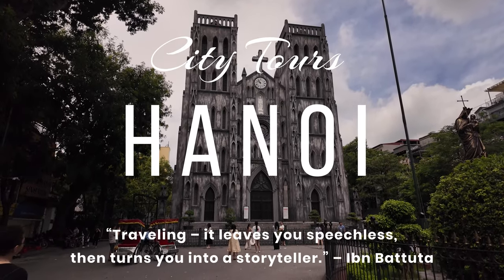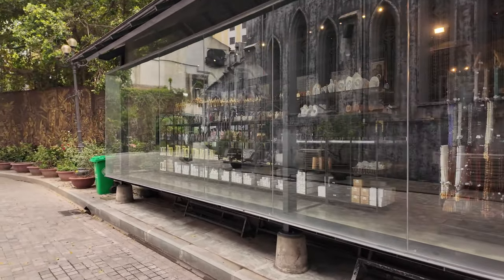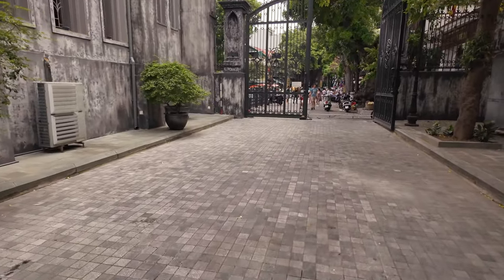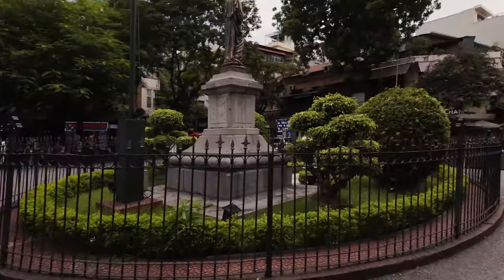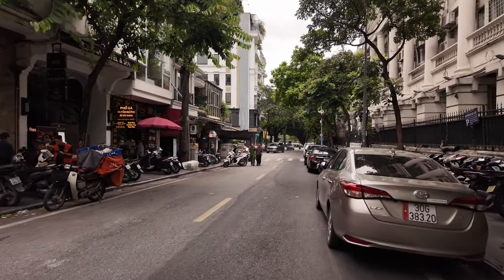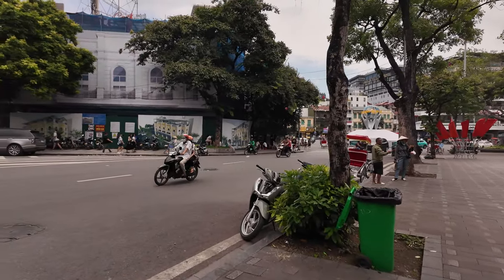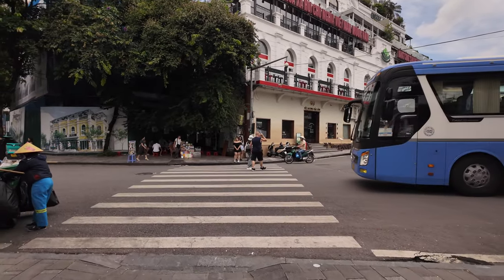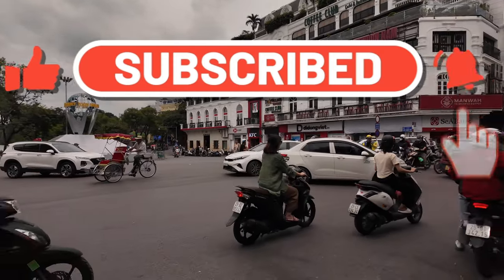Hanoi Vietnam 4K Walking Tour - St. Joseph's Cathedral - The Old Quarter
So Today we are walking around the grounds of St Joesphs Cathedral and continuing towards the Old Quarter, So sit and enjoy the buzzing streets of Hanoi.

You can do so via this link:  🥰❤☕

Please remember to hit the notification bell next to the subscribe button and select "ALL" so you will know when I have published a new video or when I am about to do a Premiere where I will be in the chat box ready to say hi and have a chat with you while the premiere video is playing.Gratitude to you as always my friends

City Tours by Jonathan & Lewie